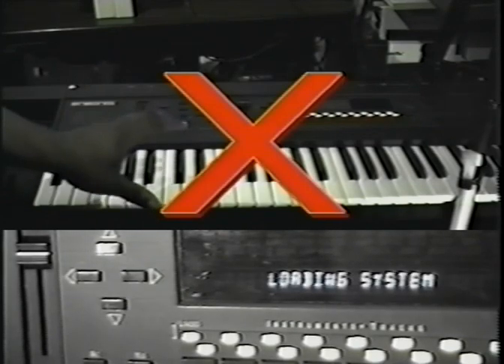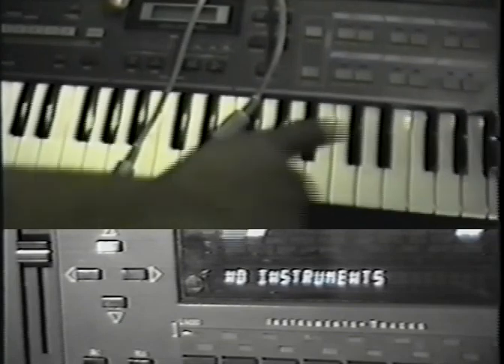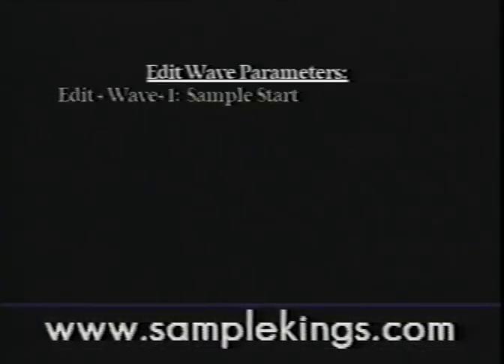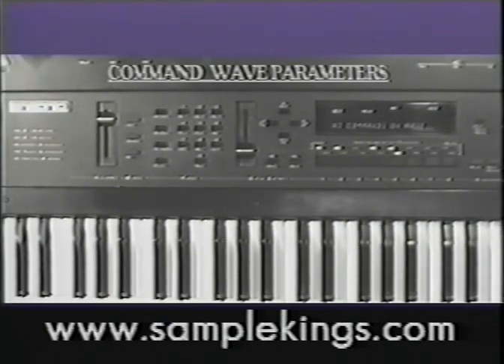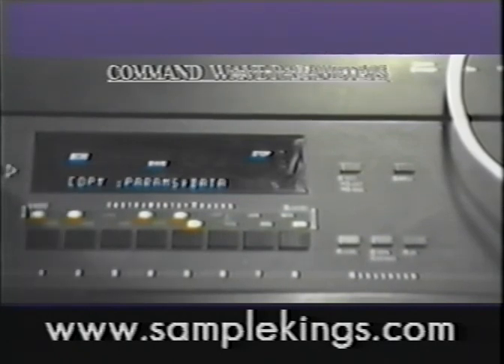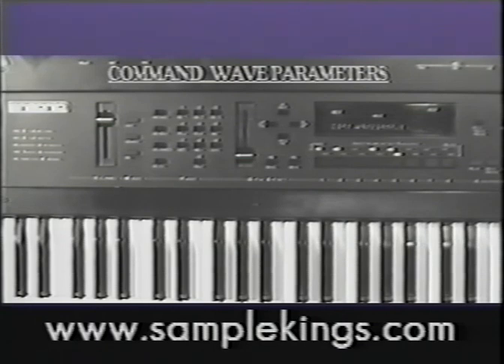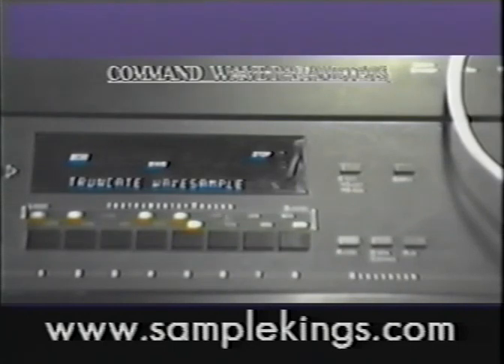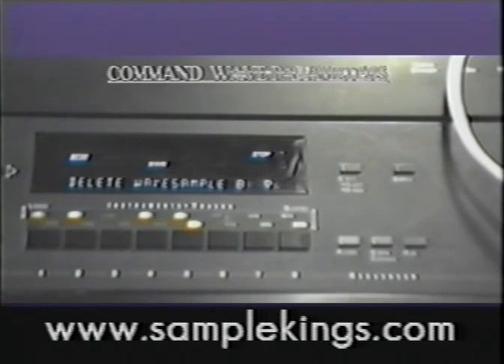MASTER THE ASR10 LIKE KANYE WITH THE FULL WORKFLOW GUIDE PART 1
Ensoniq ASR10  Instructional video Part 1 from samplekings.com

This one of our oldest and popular videos. With these lessons you'll learn the ASR-10 Sampling Recorder, with SCSI, provides you with a complete digital production studio. These high-quality samplers integrate an effects processor, a MIDI sequencer, and a digital tape recorder -- all in one easy-to-use instrument checkout this. Create great 16-bit samples in stereo or mono, with up to 16 MB of sample memory. We'll shape the sounds using the EPS/ASR's extensive voice architecture and editing features like stacking and layering samples.

The SAMPLEKINGS teach you how to use its powerful onboard effects processor with Sixty-two effects algorithms that offer many creative possibilities. You can sample through effects such as EQ or compression to condition your sound upon input, or resample a sound multiple times through different effects. Always save and load after every sample you create check out this helpful. You can even process external audio through the ASR while you play live or play back sequences. In part 2 we teach you about the 16-track sequencer that provides real time and looped recording modes, 96 PPQ clock resolution, auto-locate function all by making a beat. We even give you some advance editing tips, Record to RAM or SCSI hard drive with the simplicity of a tape-recorder, learn to punch-in/out, and how to use editing.